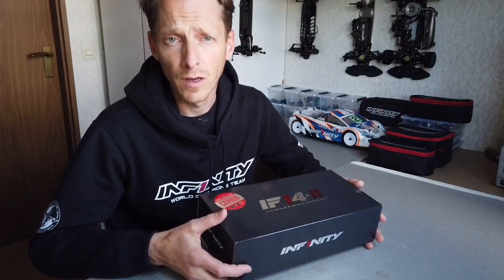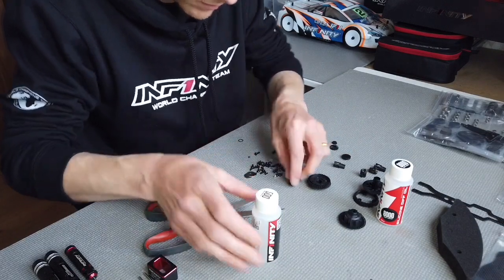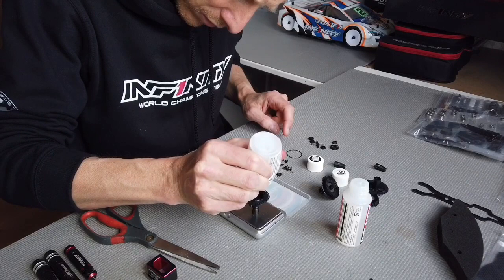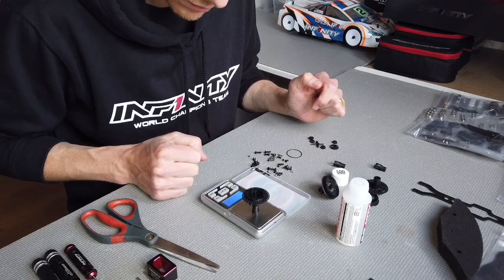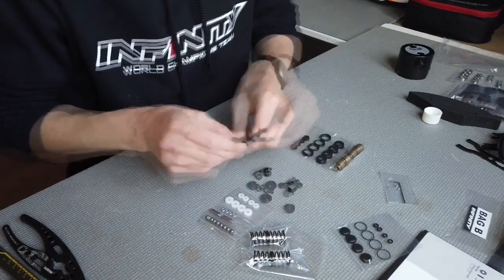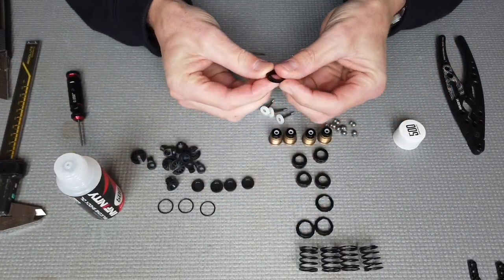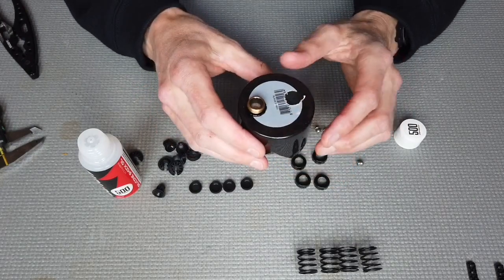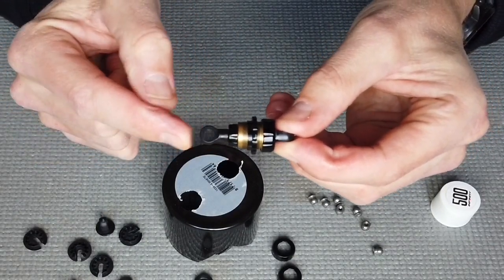IF14-II ASSEMBLY PART 1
IF14-II ASSEMBLY PART 1 by Jilles Groskamp